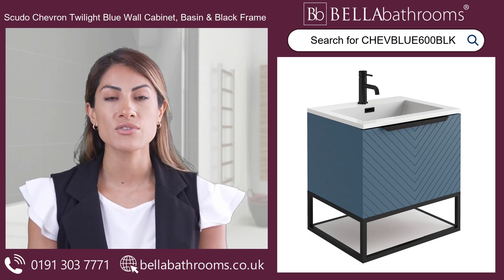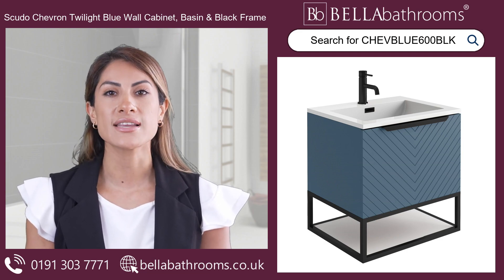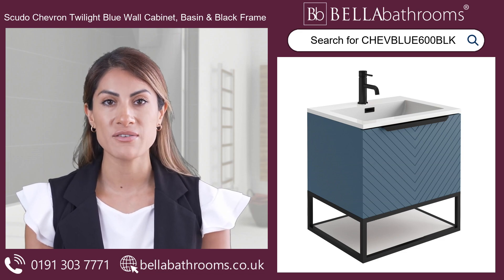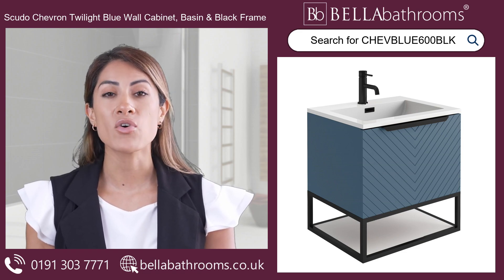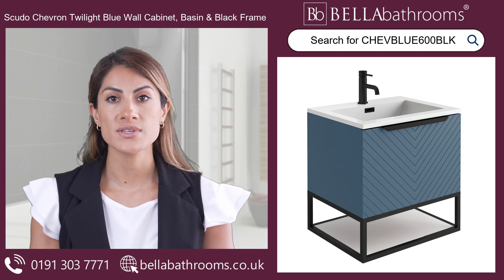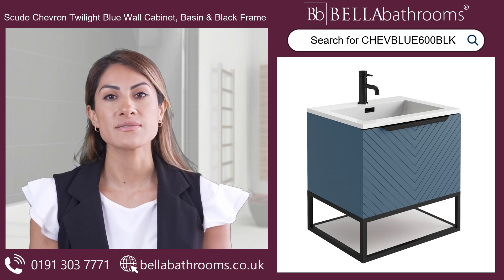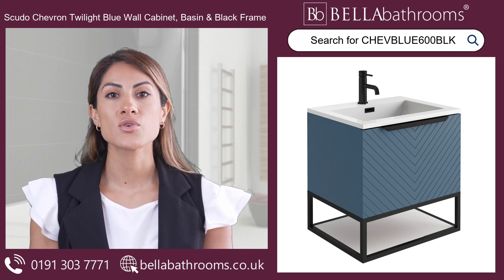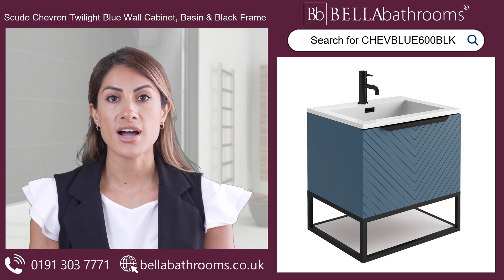Scudo Chevron Twilight Blue Wall Cabinet, Basin & Black Frame 600mm - Available at Bella Bathrooms.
Look no further than the Scudo Chevron Twilight Blue Wall Cabinet with Basin and Black Frame 600mm, if you're looking for a bathroom cabinet that combines beauty and functionality!. This classic piece features a twilight blue matt finish and contemporary black handle, giving your bathroom a touch of sophistication. But it's not just about appearance- we've taken care of every detail to ensure your convenience. The soft-close drawer operates smoothly and quietly, while the moisture-resistant materials ensure long-lasting durability. Plus, there's no need to worry about assembly - this cabinet comes assembled and ready to install.

The black frame with dual colour shelf not only adds style, but also provides storage for your bathroom essentials. And with the gloss white polymarble basin featuring an overflow, you get both beauty and practicality in one package. Complete the look with our matching tap and overflow cover, available separately. The Scudo Chevron Twilight Blue Wall Cabinet with Basin and Black Frame 600mm is where classic design meets modern functionality. Transform your space into a sanctuary of timeless beauty today!

Supplied with a chrome and a black overflow cover.

Finished in high quality twilight blue matt
Classic design to make a statement in period bathrooms
Contemporary handle
Soft close drawers shut gently and quietly reducing daily wear
Supplied fully assembled and not flat packed for easy installation
Moisture resistant materials for use in damp and humid conditions
FSC Certified product: Manufactured from wood that has been harvested from forests that are environmentally conscious, economically viable, responsibly managed and that take care of wildlife and people
Handle, tap and overflow cover sold seperately
Lifetime guarantee
Frame comes with a 5 year guarantee

Bella Bathrooms Ltd
Unit 10
Bowburn South Industrial Estate
Bowburn
Durham
DH6 5AD